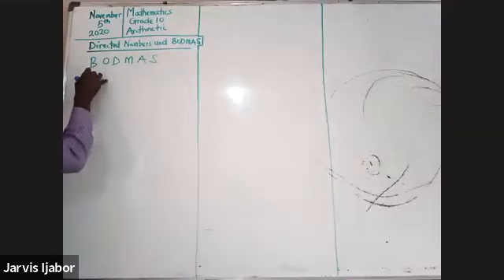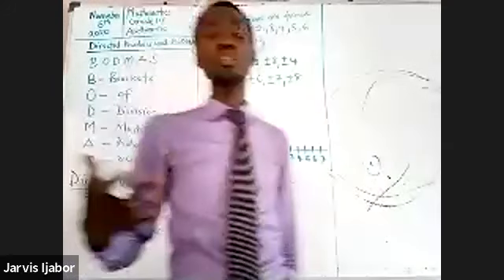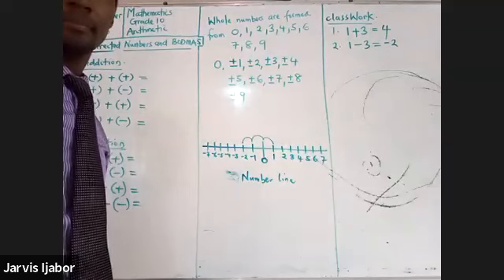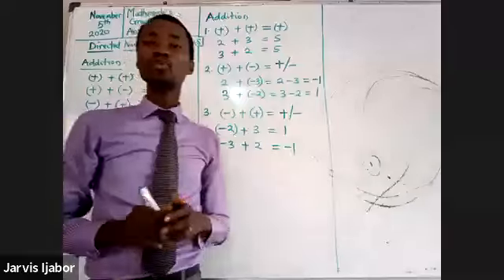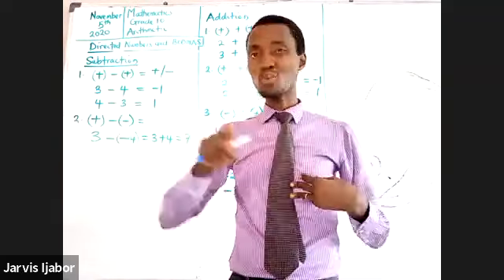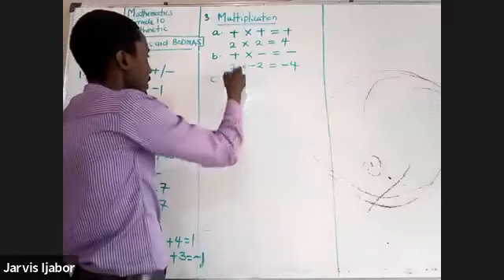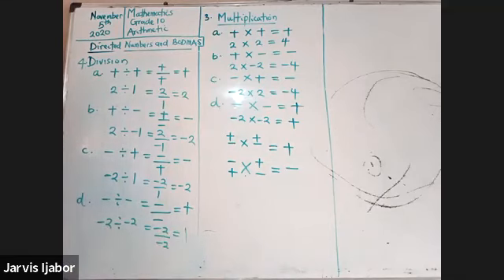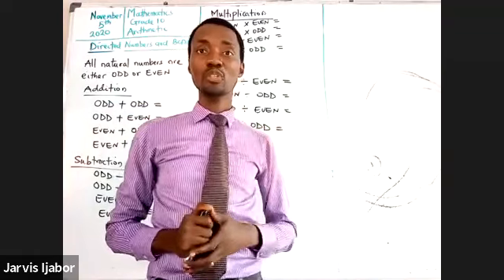ARITHMETIC - Exploring Numbers - directed numbers + BODMAS - Grade 10 (SS1)